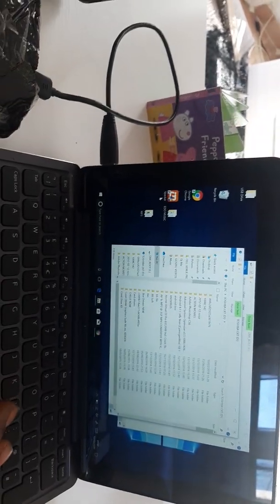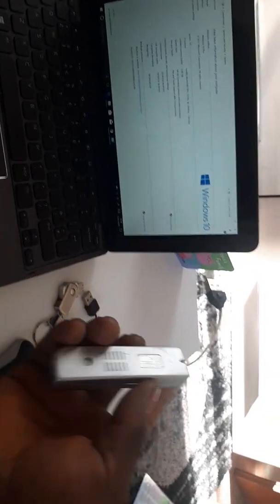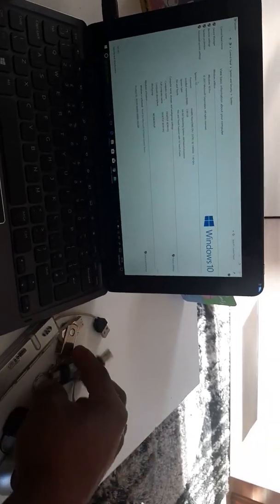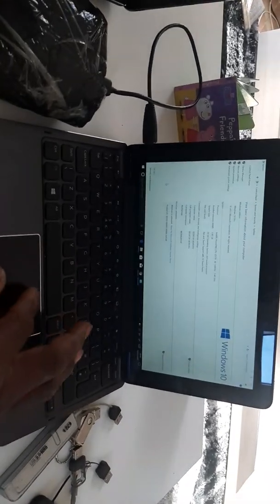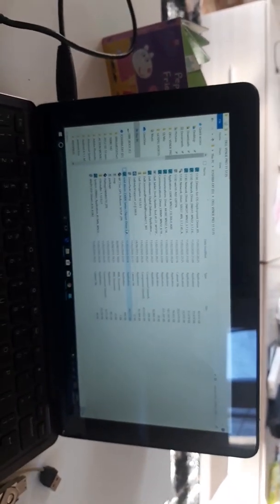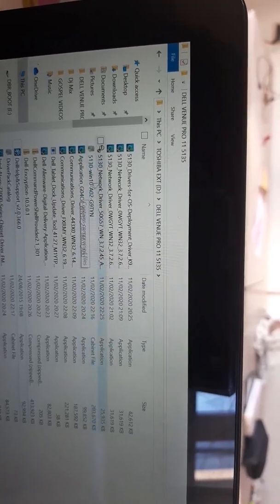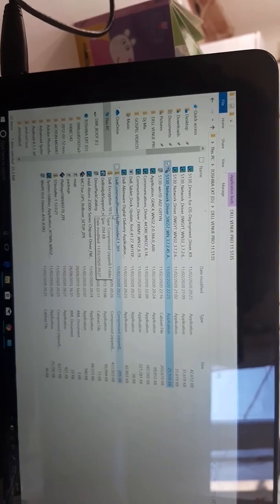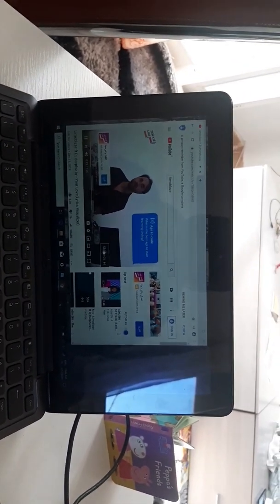HOW TO INSTALL DELL VENUE 11 PRO 5130 DRIVERS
How to install your drivers after installing fresh windows